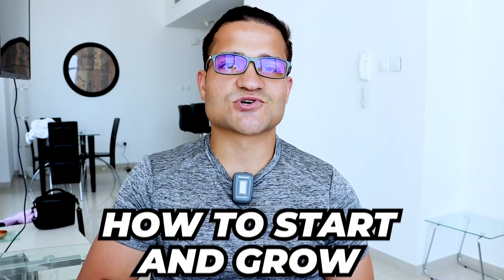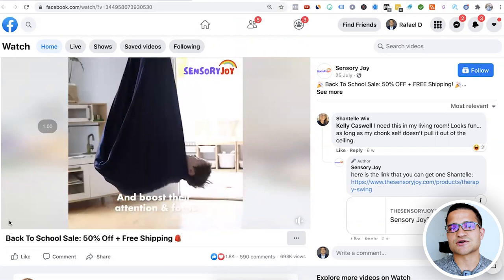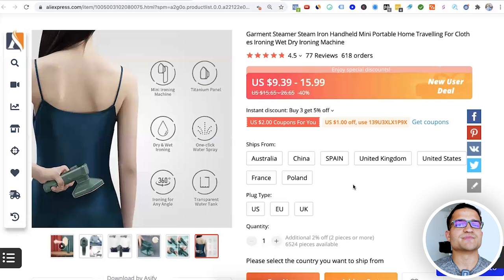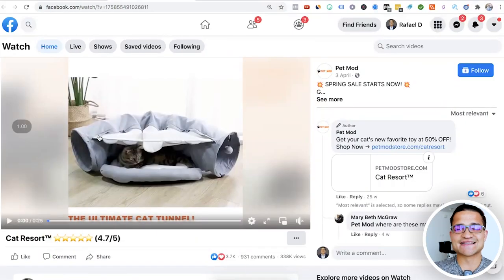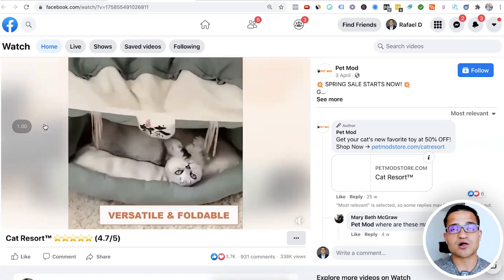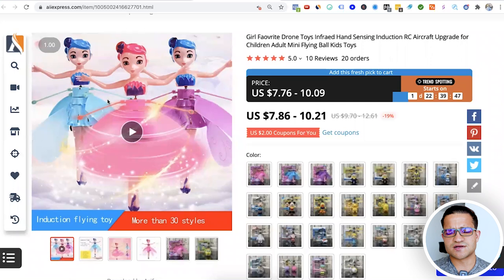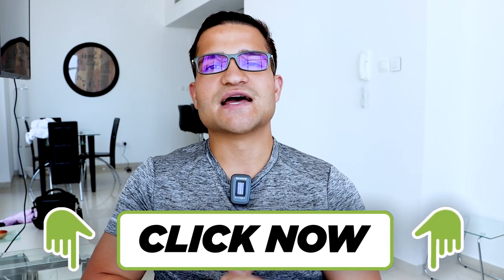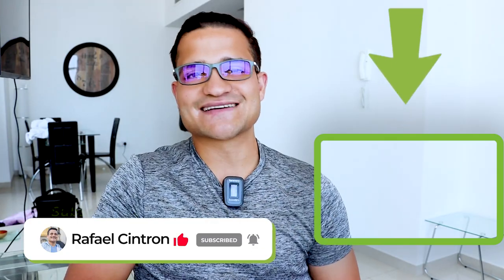TOP 10 WINNING PRODUCTS FOR OCTOBER 2021 | Best Shopify Dropshipping Products to Sell Now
Best Shopify Dropshipping Products to Sell in October and end of 2021.

Rafael Cintron is a Shopify entrepreneur specializing in Dropshipping who has built multiple 6 figure Shopify stores from scratch through the power of automation and building expert teams of people. He's been featured in important business outlets such as the New York Times, and has built a massive following teaching people how to create profitable Shopify businesses in 2021 and beyond.

If you want to learn more about Rafael and his strategies book a free call with him and his team

⭐⭐⭐⭐⭐ Himanshu: "Rafael helped me make $160,0000+ with Shopify, all thanks to you"

Other related people in the industry:

gabriel st germain, arie scherson, jordan welch, tanner planes, dan dasilva, juan valdez, Oberlo, Trending Products, Ecomhunt, Salesource, Arie Scherson, best products to sell, tan choudhury.